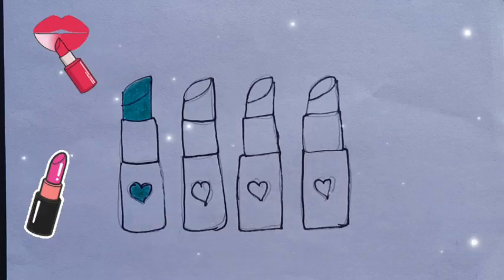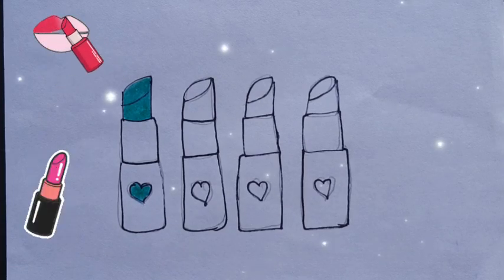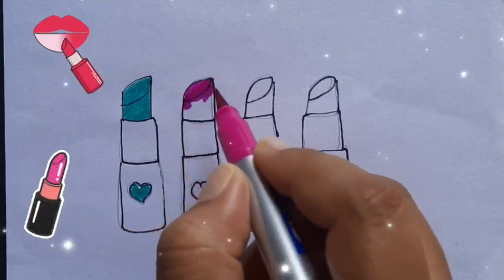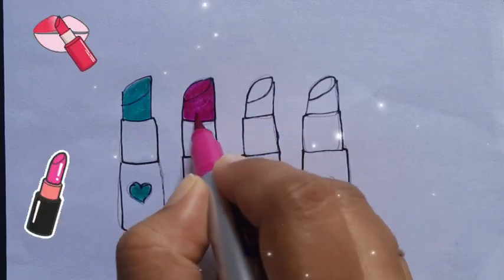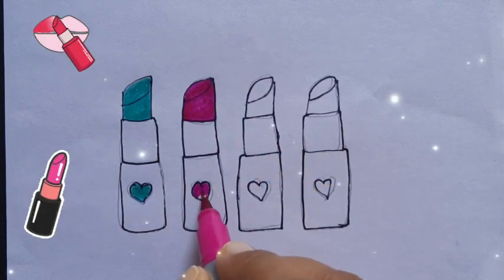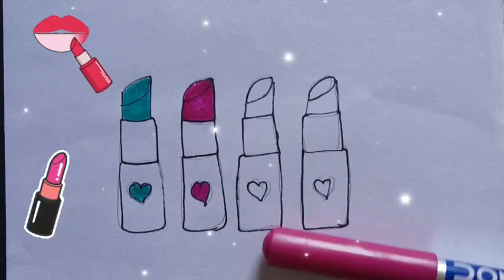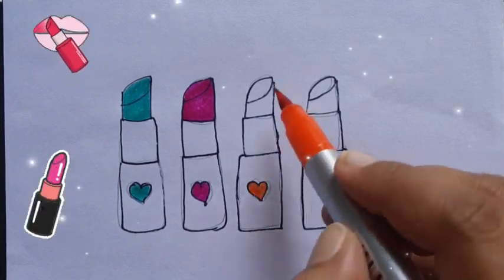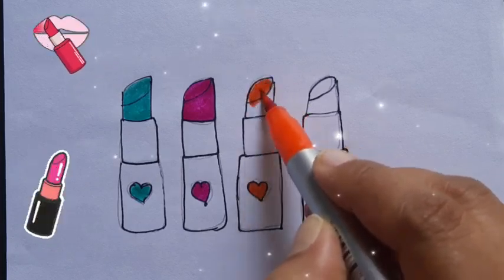Lipstick💄💋drawing for kids| how to draw lip💋 | step-by-step lipstick drawing| kidsdrawing| drawings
ipstick💄💋drawing for kids| how to draw lip💋 | step-by-step lipstick drawing| kidsdrawing|  drawings

# easy lipstick and lips drawing
# draw lipstickand lips # how to draw lipstickand lips # drawing lipstick and lips # lipstick and lips drawing tutorials
# cute lipstick and lips drawing # let's draw lipstickand lipsstep-by-step lipstick drawing| kidsdrawing|  drawings